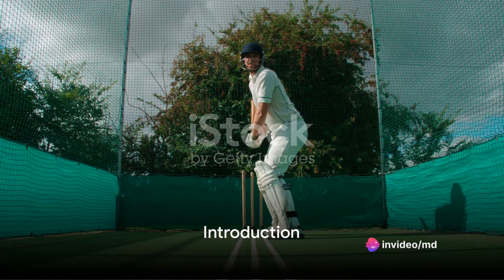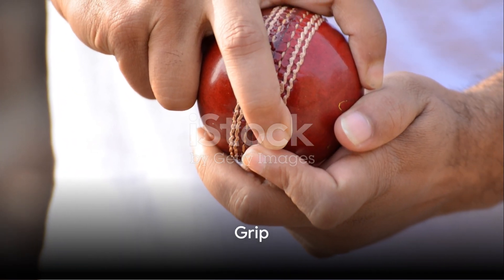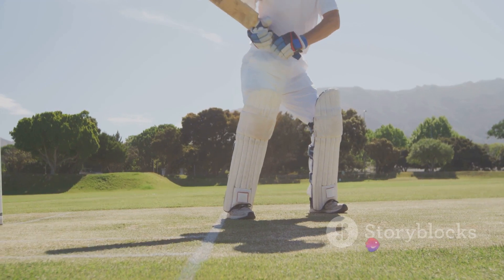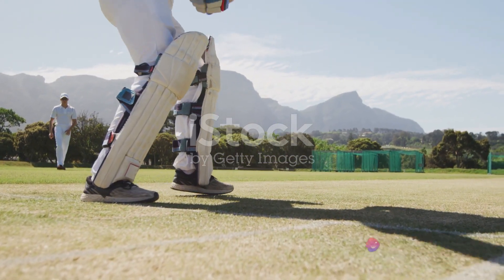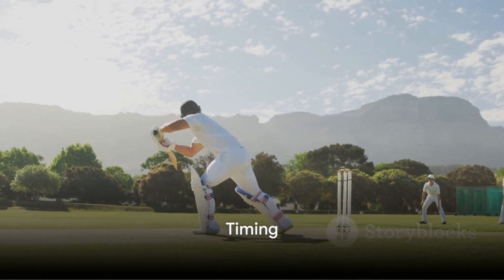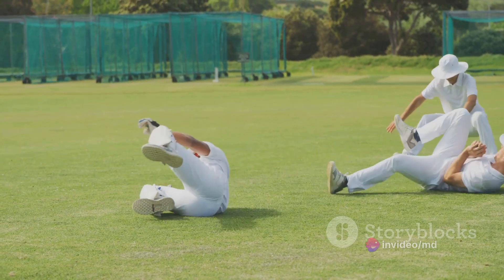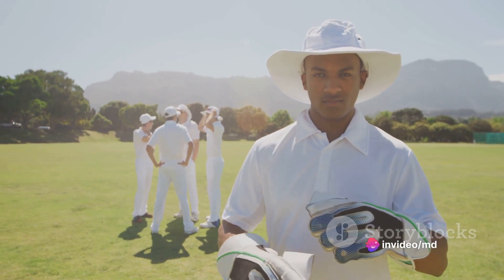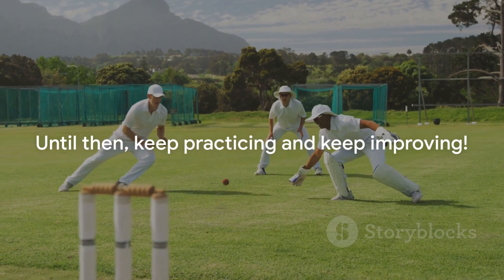How To | Master the Art of Cricket Batting | New Video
Mastering Cricket Batting: Essential Tips and Techniques | How To | New Video

Are you passionate about cricket and want to enhance your batting skills? Look no further! In this comprehensive cricket batting skill tips video, we'll provide you with actionable advice and techniques to take your batting game to the next level.

Whether you're a beginner looking to improve your form or an experienced player aiming to refine your technique, this tutorial covers essential aspects of batting that will help you become a formidable presence in the crease.

Our expert cricket coaches will guide you through various key areas, including grip, stance, footwork, timing, shot selection, and strategies. We break down each aspect into manageable steps, ensuring that even those new to the game can follow along and progress.

Throughout the video, we showcase live demonstrations, slow-motion replays, and expert analysis of professional players, providing you with visual insight into correct batting techniques and shot execution. You'll learn how to position your hands correctly on the bat, find your comfortable batting stance, and develop precise footwork techniques for maximum stability and stroke power.

Furthermore, we delve into the art of timing, teaching you how to read the bowler's intentions, anticipate deliveries, and master the balance between aggression and defence. Additionally, our instructors share expert tips on shot selection for different types of deliveries, enabling you to adapt effectively to various game scenarios.

Batting isn't just about technique; it also requires mental fortitude and an understanding of game strategies. We discuss the mental aspects of batting, including focus, concentration, and building confidence during innings. Moreover, we provide valuable insights into analyzing game situations, and field placements and reading the bowler's body language to make the right decisions at the crease.

By the end of this cricket batting skills tutorial, you'll possess a repertoire of techniques and knowledge to transform yourself into a well-rounded and effective batsman. So, whether you aspire to excel at the club level or make it to the big leagues, this video will be your ultimate guide to refining your cricket batting skills.

Unlock the secrets to becoming a master batsman and start scoring big runs today! Let's step into the crease and take your batting game to new heights!